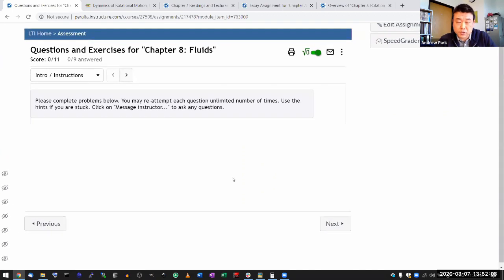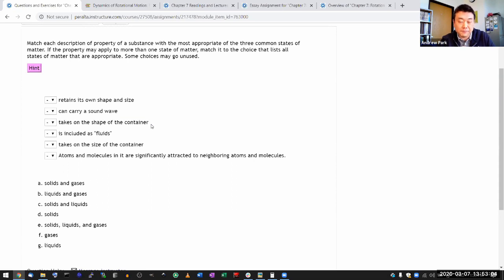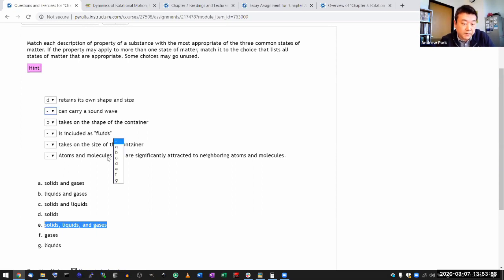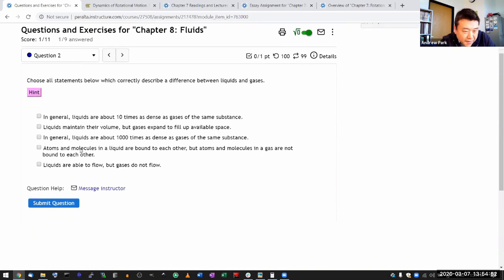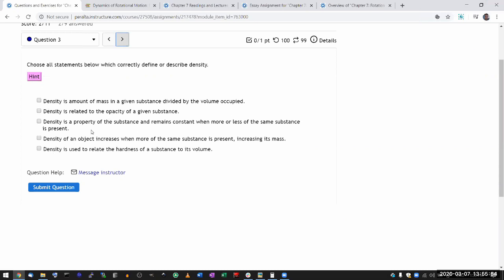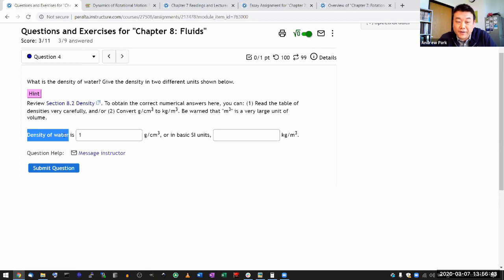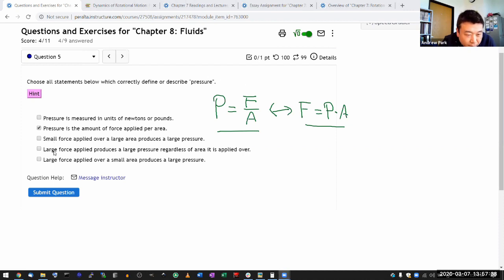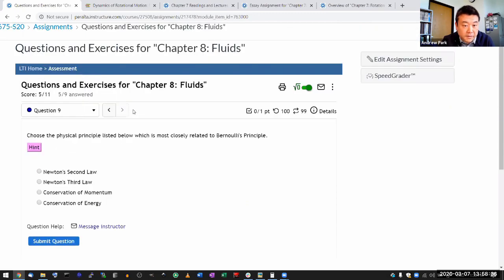Physics 10 - Questions and Exercises for Chapter 8, Fluids